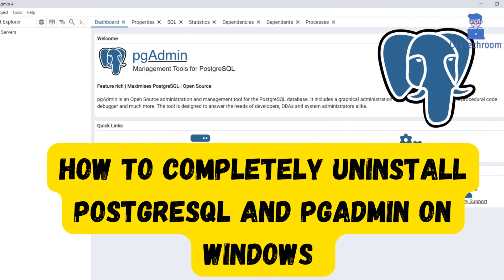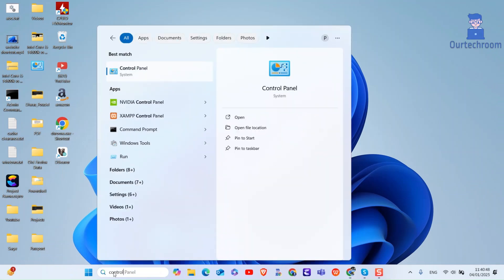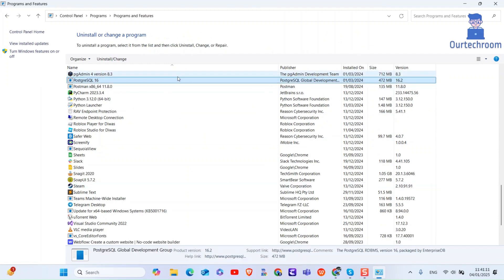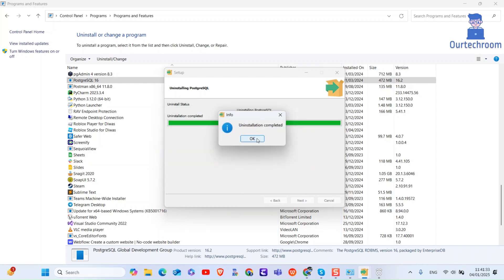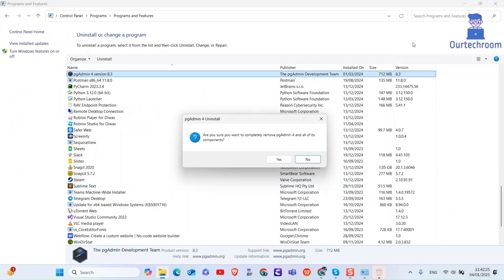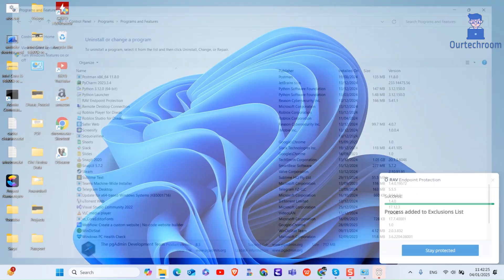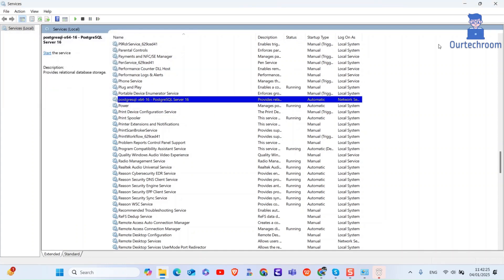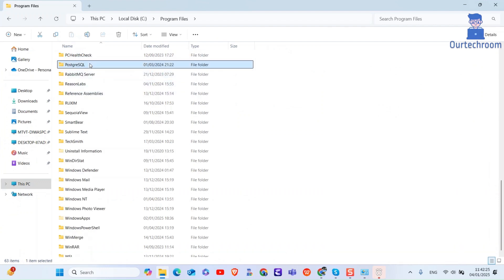How to Completely Uninstall PostgreSQL and pgAdmin on Windows ?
Are you looking to completely uninstall PostgreSQL and pgAdmin from your Windows system? This step-by-step guide will walk you through the entire process, ensuring that all components, files, and configurations are removed without leaving any traces behind!

What You Will Learn:
Uninstalling PostgreSQL: Follow the detailed steps to remove PostgreSQL using the Control Panel.

Removing pgAdmin: Learn how to uninstall pgAdmin effectively from your system.

Cleaning Up Leftover Files: Discover how to delete any remaining files and folders associated with PostgreSQL and pgAdmin.